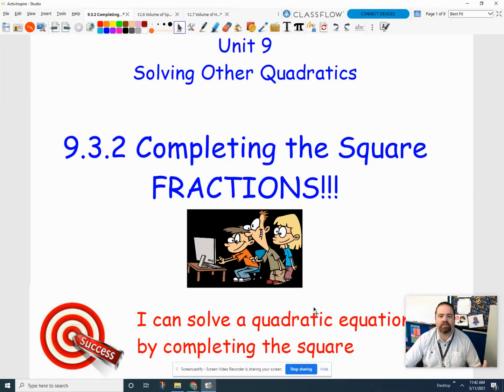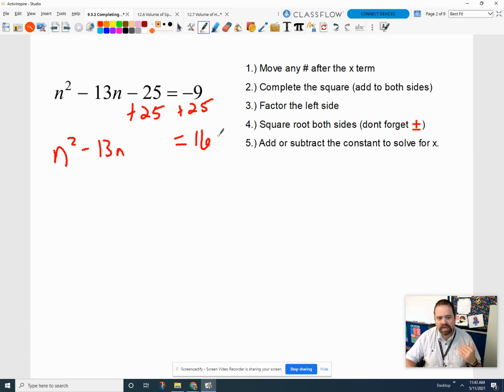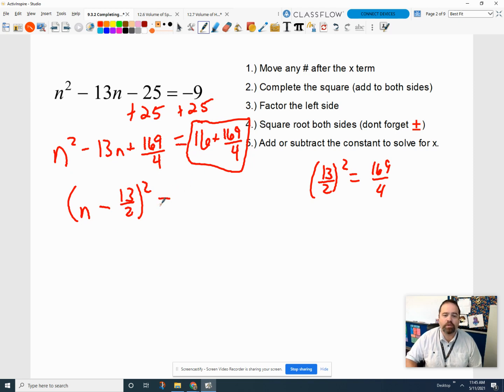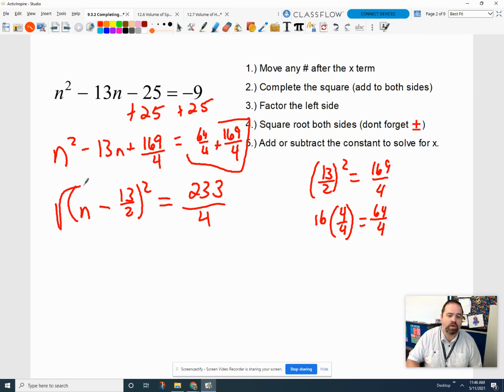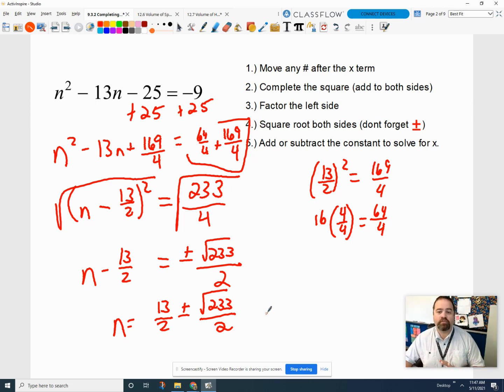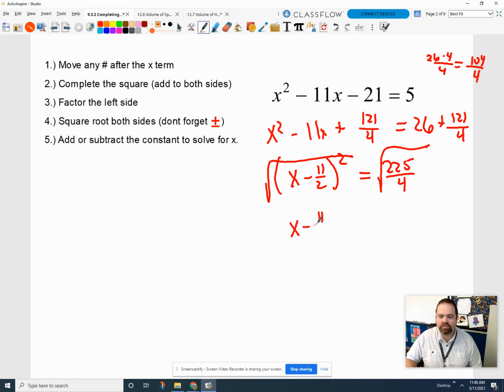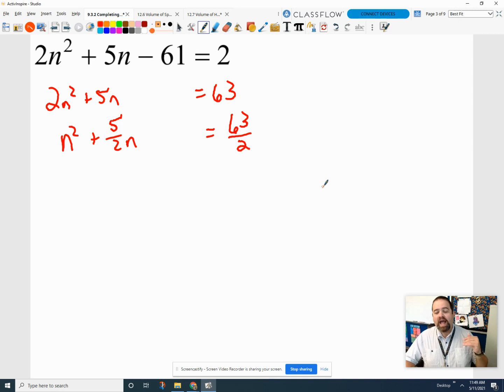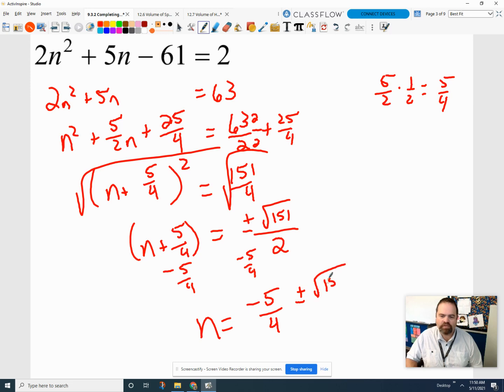9.3.2 Completing the Square with Fractions